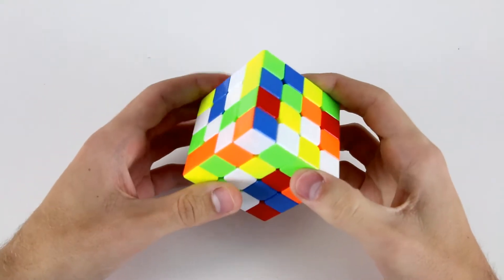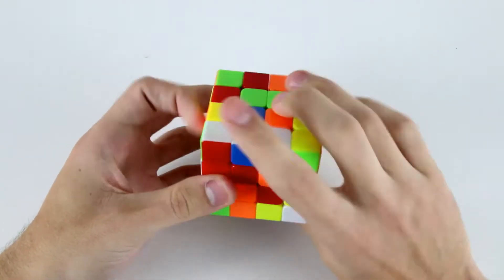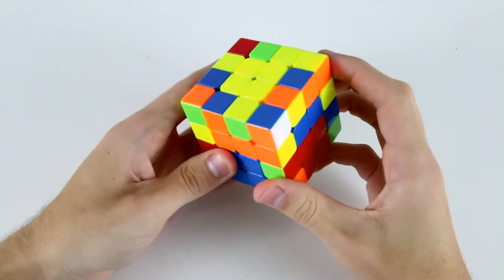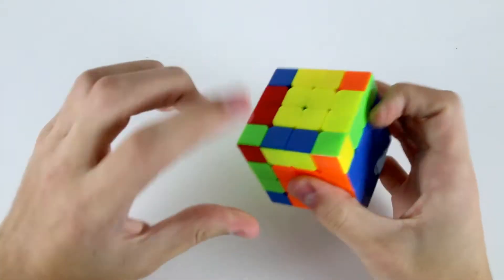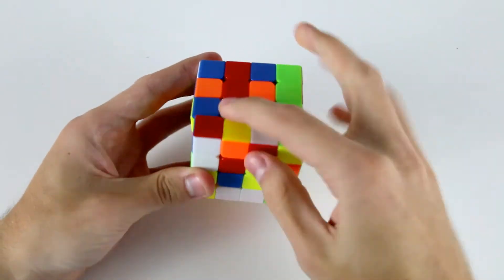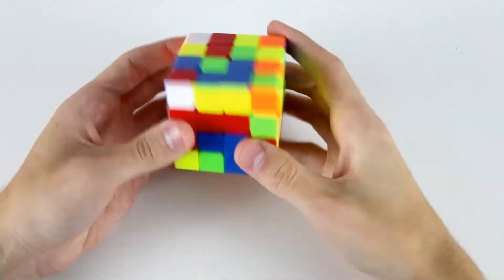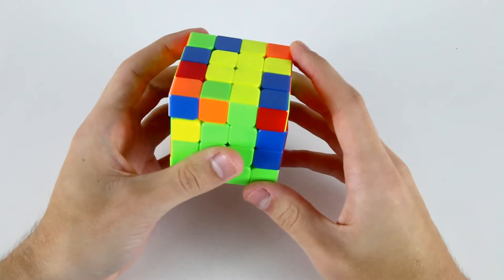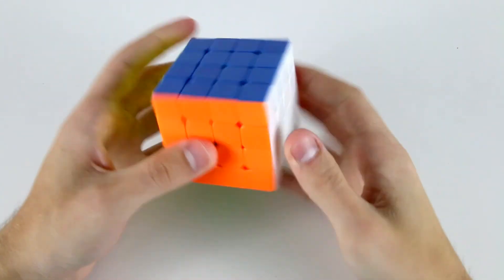4x4 Intermediate Example Solves [3]